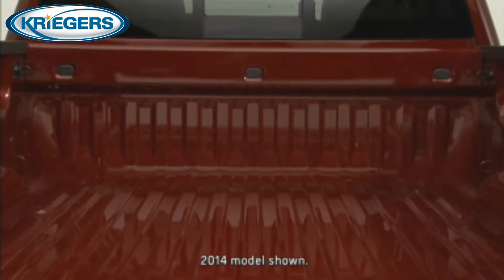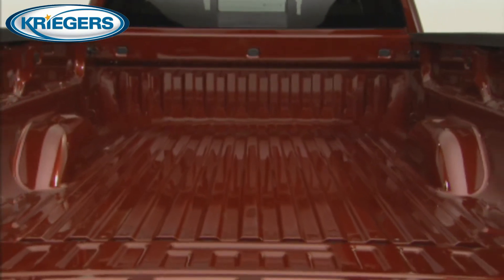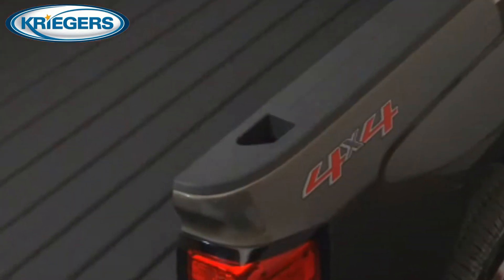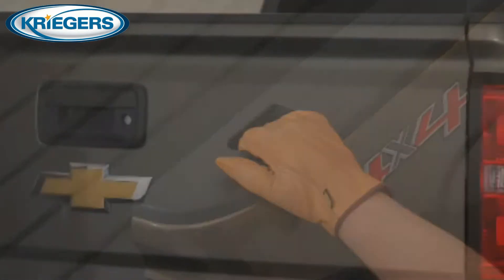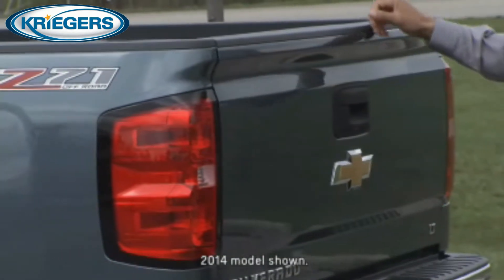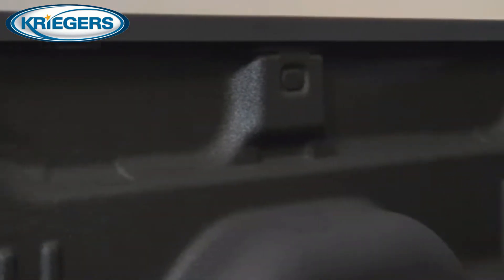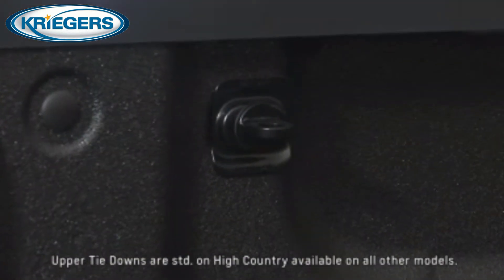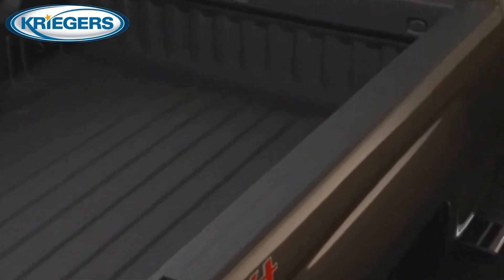2015 Chevy Silverado Cargo Box Innovations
2015 Chevy Silverado Cargo Box Innovations